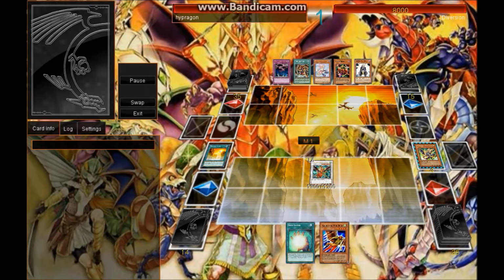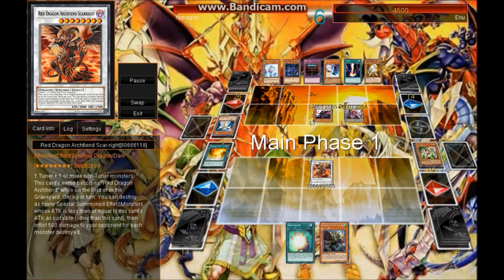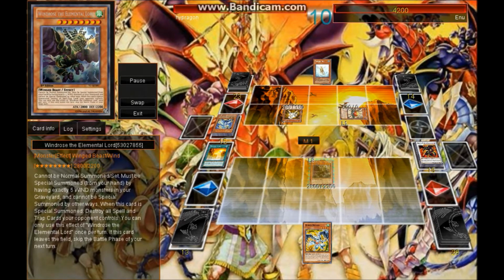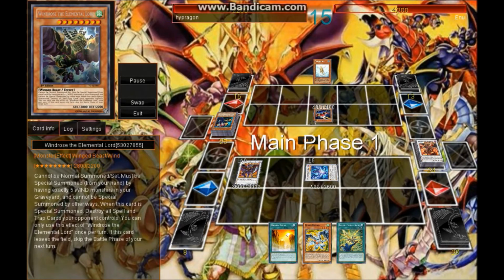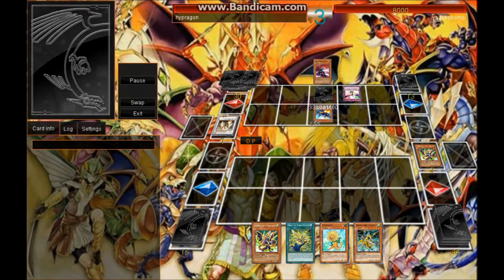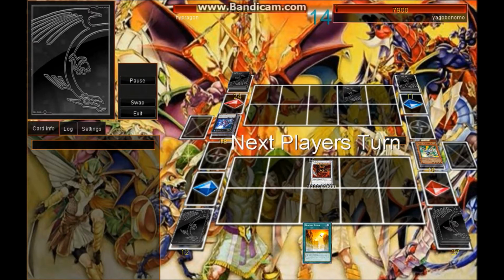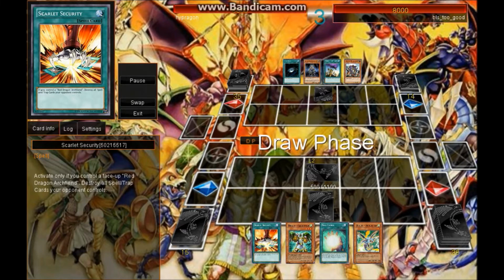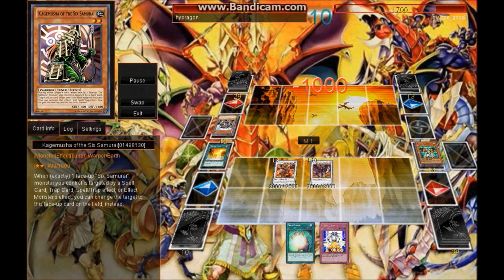Throwdown Thursday: Red Dragon Archfiend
Looks like the Red Dragon Archfiend archetype is getting some new support. Let's see how it does when paired up with my favorite deck; Dragunity.